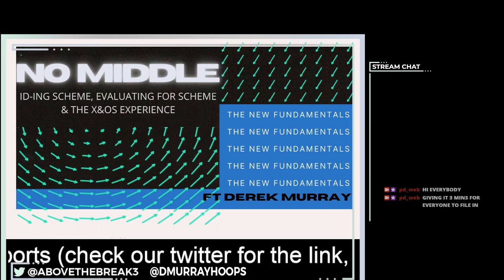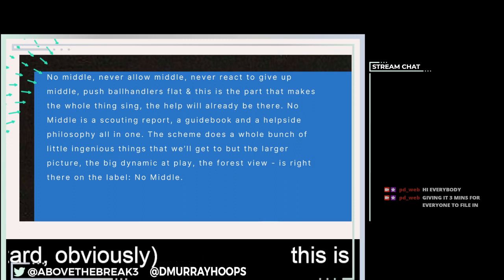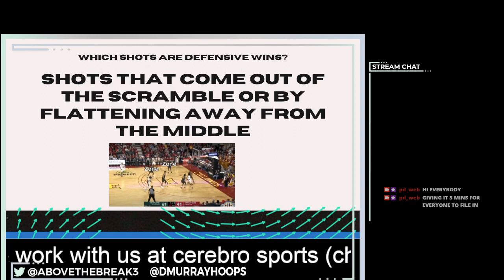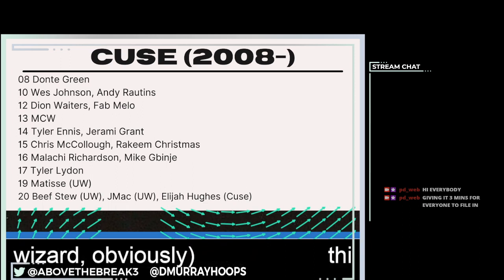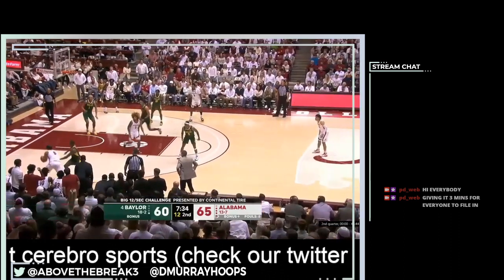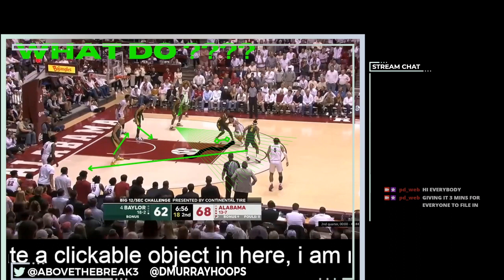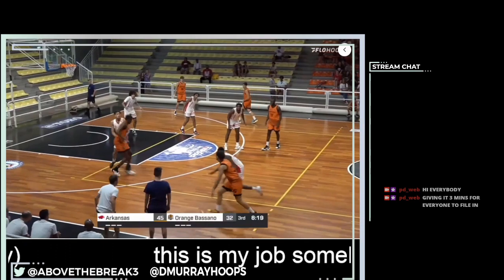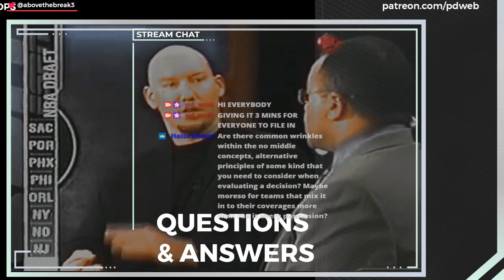NO MIDDLE FT DEREK MURRAY